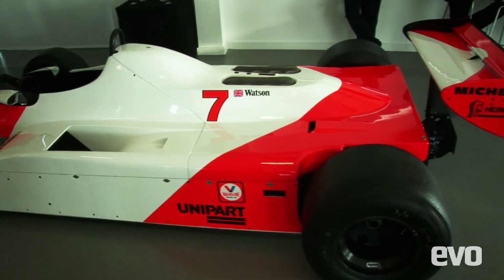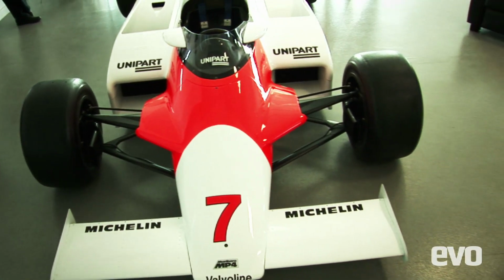John Barnard interview Part 1 EVO Magazine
Mclaren MP4/1 designer John Barnard the man behind the first carbon fibre composite chassis talks to EVO about the history of carbon fibre in racing.